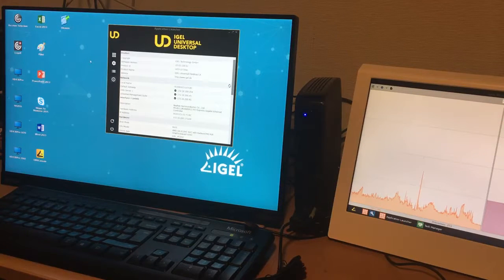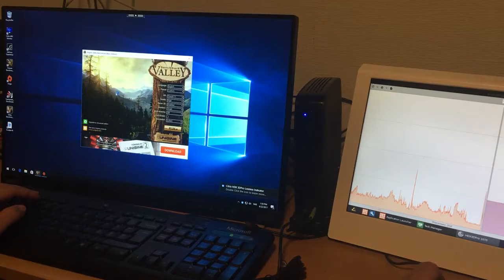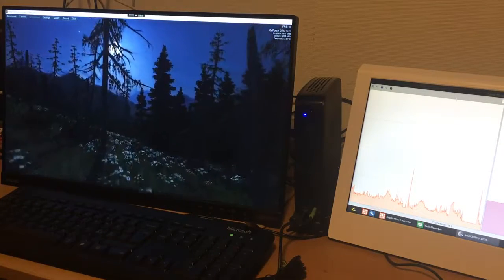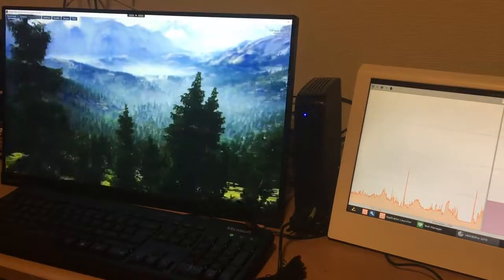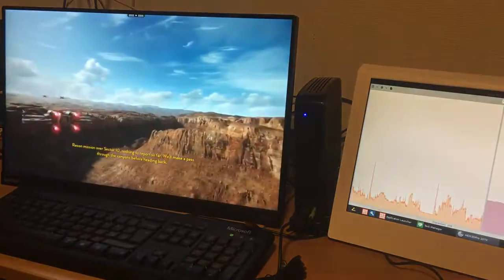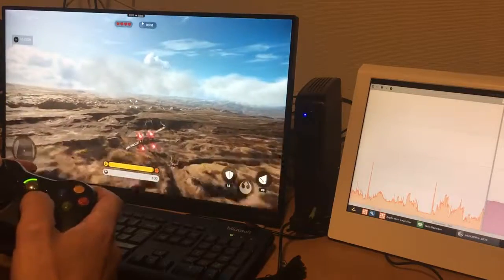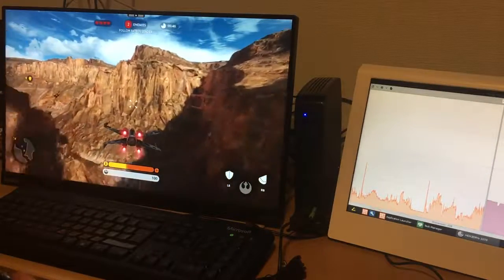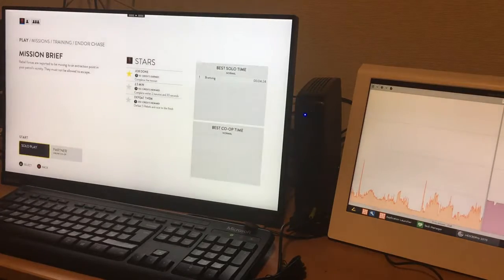IGEL Universal Desktop Graphics w/Citrix XenDesktop UD3 LX50 1920x1080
Here you get a short overview about IGEL Universal Desktop Graphics w/Citrix XenDesktop on the UD3 LX50.
The resolution is 1920x1080.